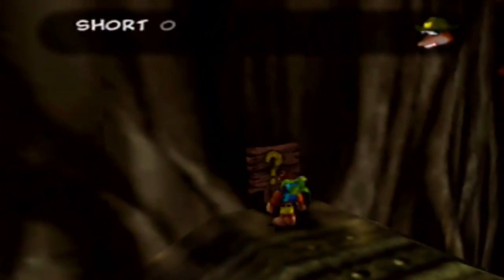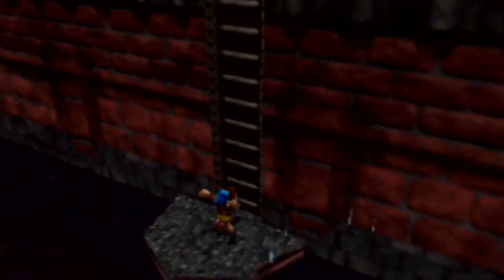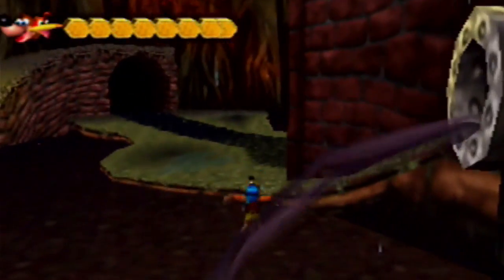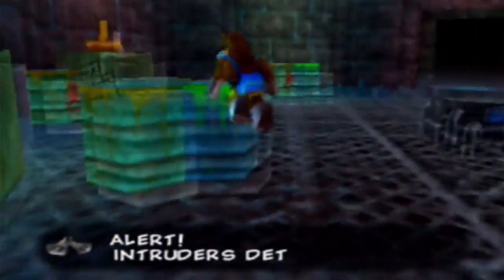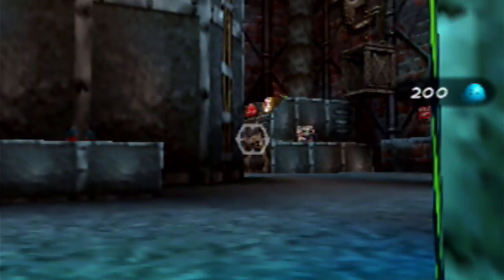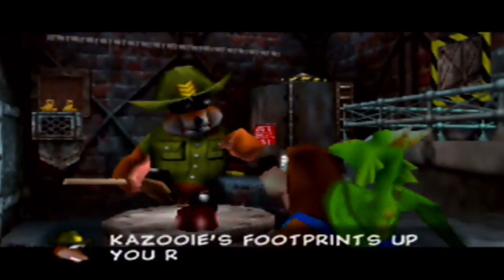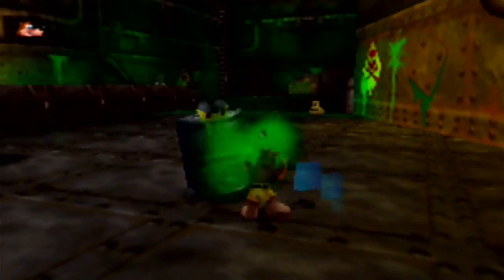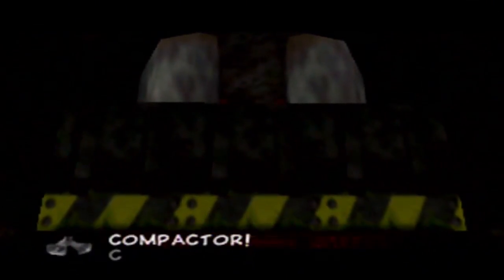Banjo-Tooie - Episode 34: Welcome to Grunty Industries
What a beautiful rainy, smoggy day to visit the tedious, massive Grunty Industries! We've got a long journey ahead of us through this labyrinth of a factory!